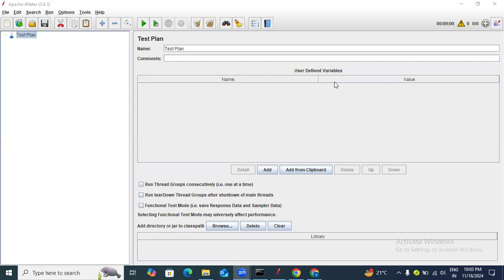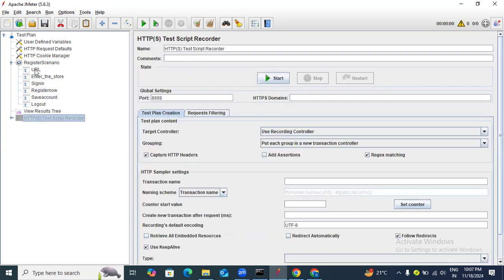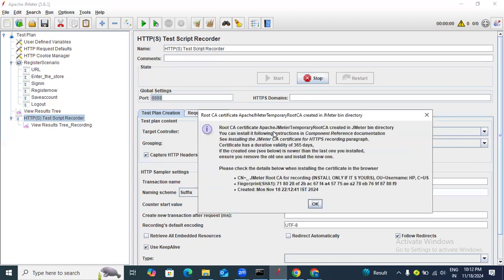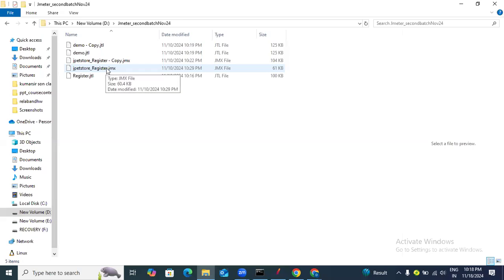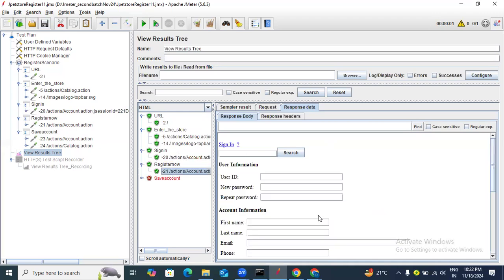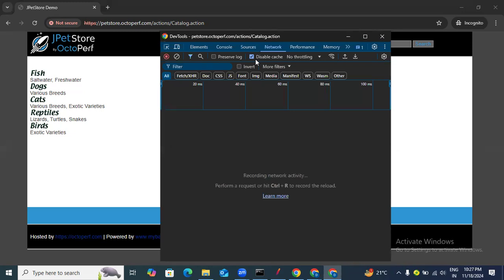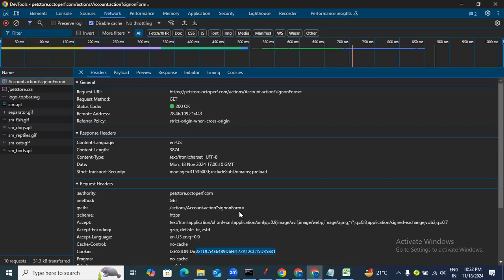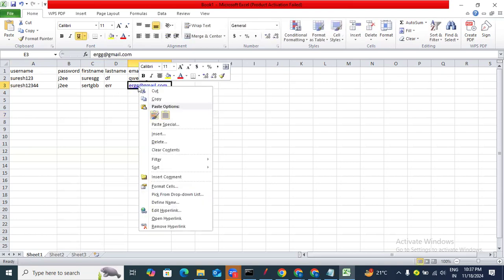Recording of Jpetstore Registration scenario using jmeter